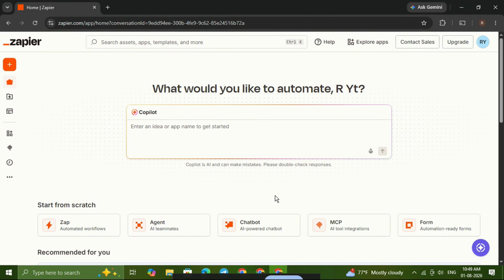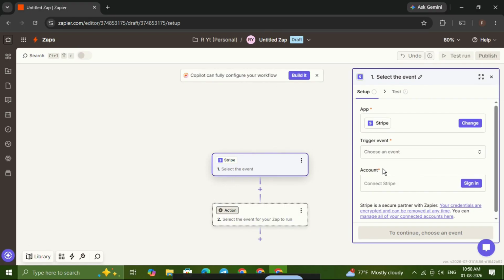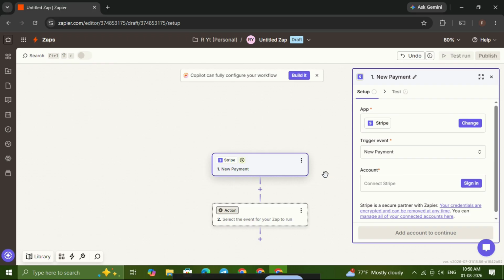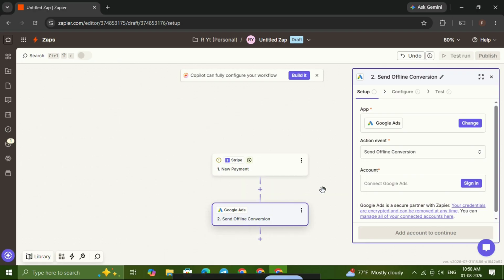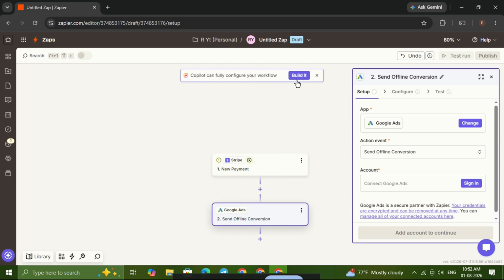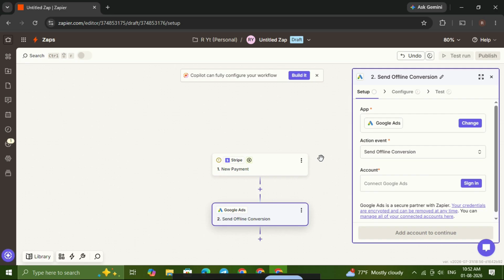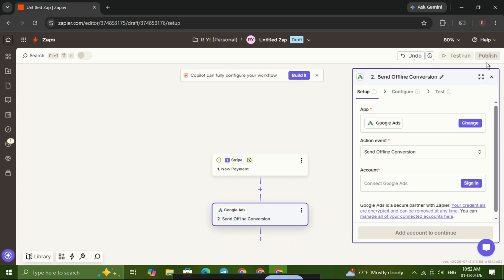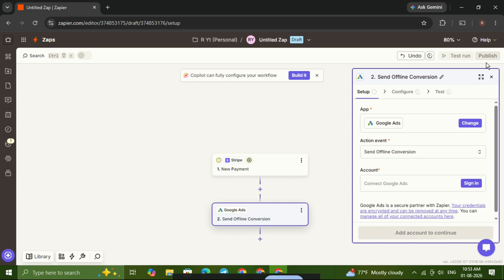How To Track Offline Conversions With Google Ads And Zapier (Complete Automation Guide)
Learn how to track offline conversions with Google Ads and Zapier by connecting a payment or lead event to Google Ads. This tutorial shows how to create a Zapier workflow, select a trigger, send offline conversions, test the automation, and publish it for ongoing conversion tracking.
Automate offline conversion reporting and improve your Google Ads measurement with this step-by-step guide.

🕚Timestamps:
00:00 Introduction
00:27 Open Zapier And Create A Workflow
00:48 Configure The Trigger App
01:13 Connect Your Trigger Account
01:31 Add Google Ads As The Action
01:56 Choose Send Offline Conversion
02:16 Connect Your Google Ads Account
02:34 Map Conversion Data
02:58 Test The Workflow
03:16 Publish And Monitor The Automation
03:35 Final Tips And Conclusion

✍️What You'll Learn In This Video:
• How To Create A Zapier Workflow For Offline Conversion Tracking
• How To Choose An App And Configure A Conversion Trigger
• How To Connect Your Account To Zapier
• How To Add Google Ads As A Workflow Action
• How To Select Send Offline Conversion In Google Ads
• How To Map Conversion Values And Customer Data
• How To Test An Offline Conversion Automation
• How To Publish And Monitor A Google Ads Zap

💡Pro Tips:
• Use a dedicated Google Ads conversion action for offline events.
• Map transaction values, currency, timestamps, and identifiers carefully.
• Test with sample data before publishing the workflow.
• Check that the connected Google Ads account is the correct one.
• Avoid sending duplicate conversion events.
• Monitor Zapier task history and Google Ads diagnostics after publishing.
• Follow applicable privacy, consent, and customer-data requirements.